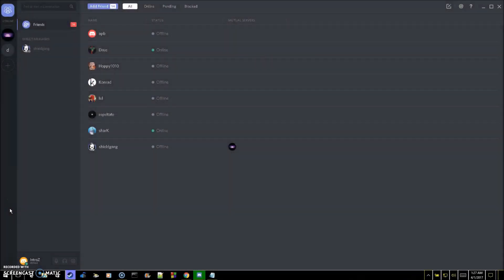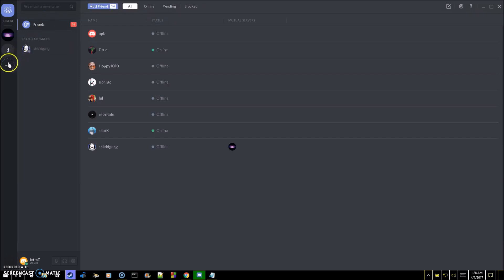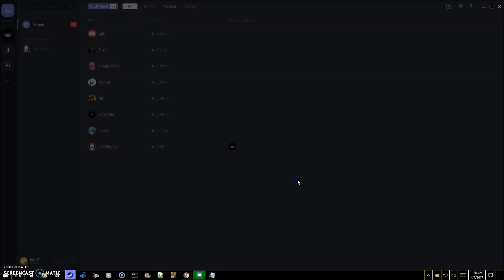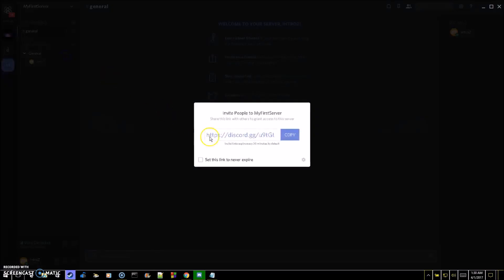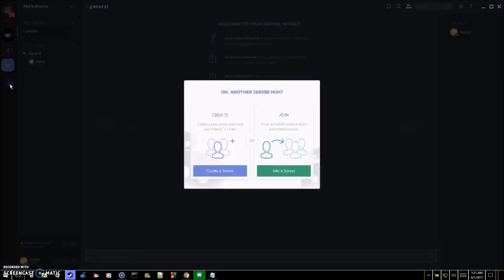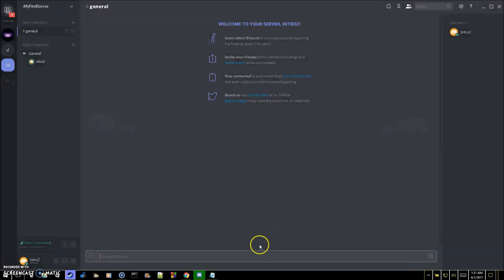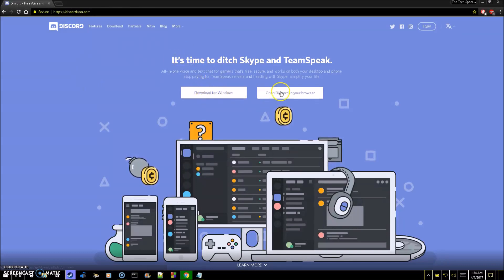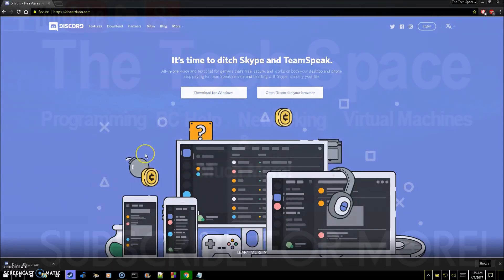How To Use Discord (Create and Join Chat Servers)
In this video I show you how Discord is used, how to join Discord servers, and how to create your own Discord Servers. You can download Discord at the link below! if you are having any trouble with chatting with friends on discord or you are having trouble connecting to discord servers or even are not able to create a discord server, let me know and I will help you fix this issue!

If you are having any Issue of problems with Discord running or and of the features, ask your question below and I or another viewer will help you with Discord.